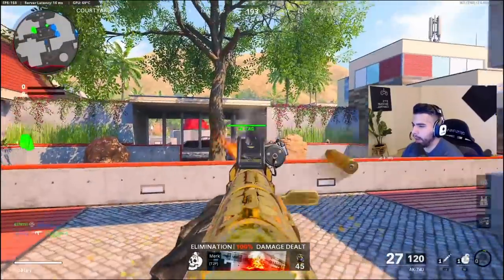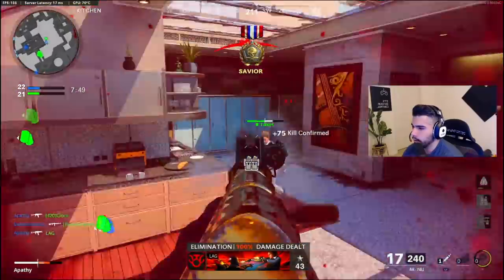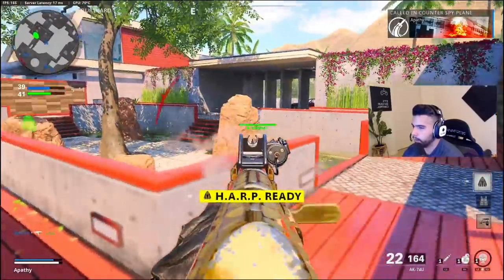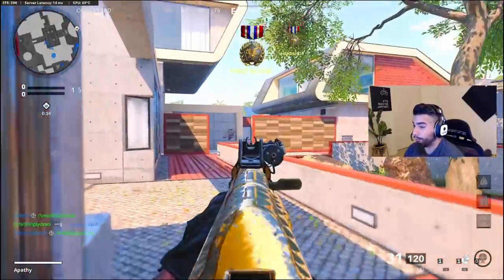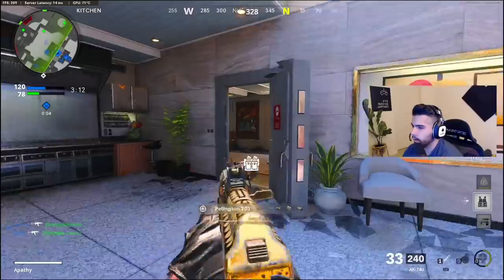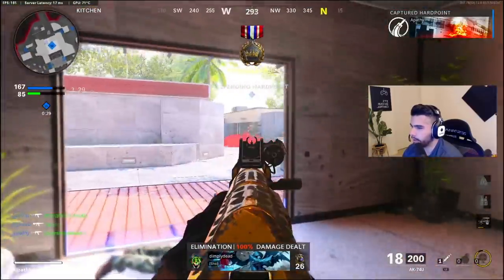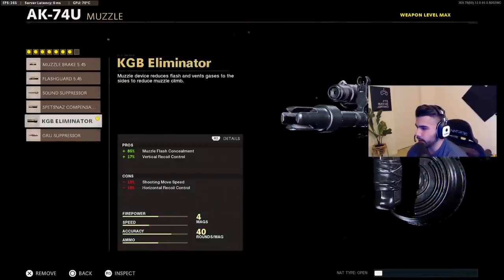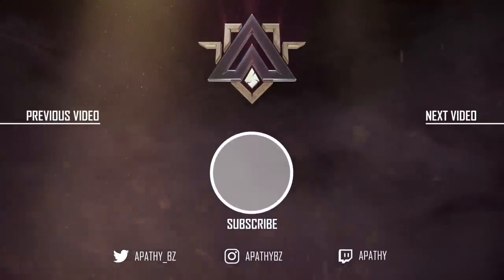THE NO RECOIL AK74U IN COLD WAR (Best Pro Class)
The best gun just got better...